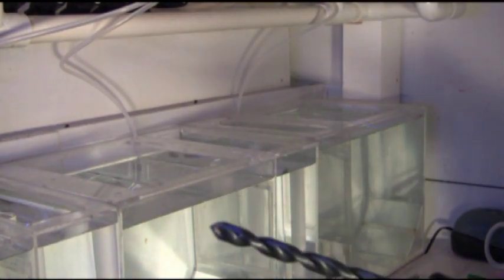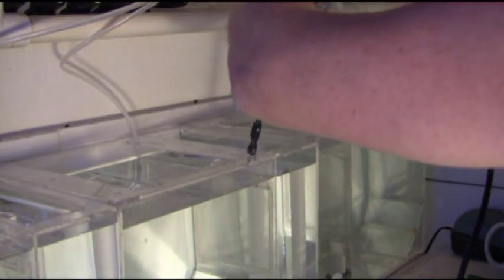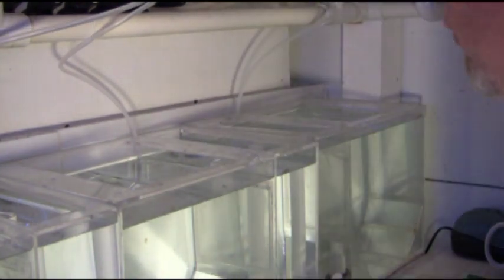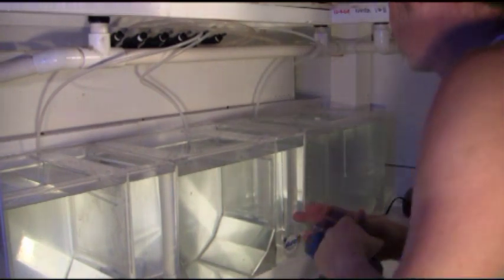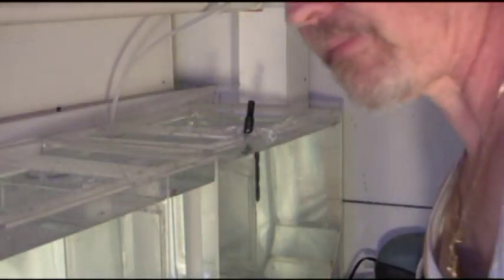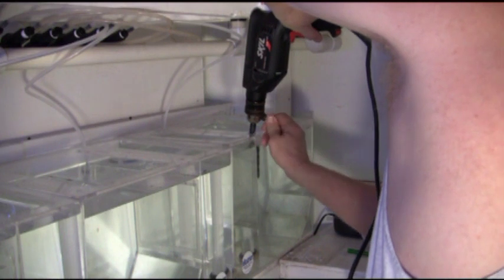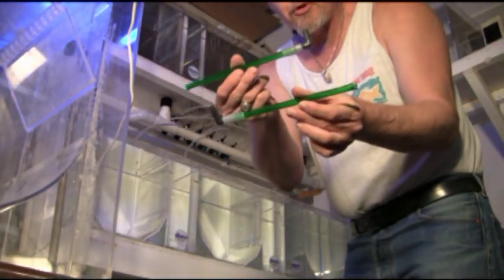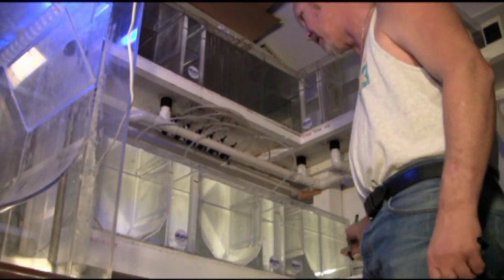Jellyfish, The Second Attempt, LA Fishguys, Episode 95, Part 4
Having made the investment in time and effort I have a conversation with myself on whether to 'Move Forward with Jellyfish in the Ninty Fifth episode of LA Fishguys with Jim Stime of Aquarium Design / Midwater Systems in Thousand Oaks CALIF.